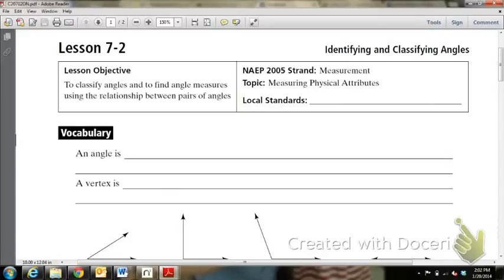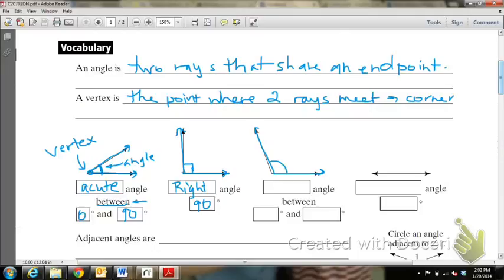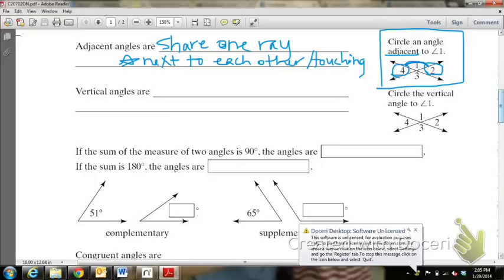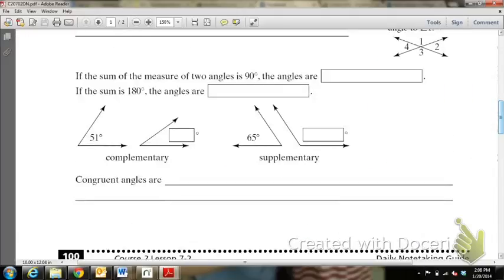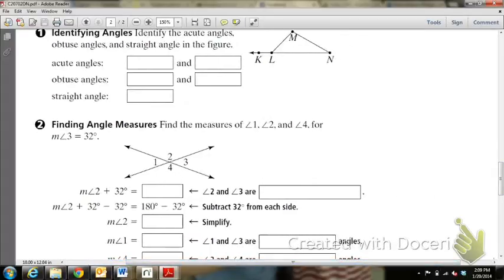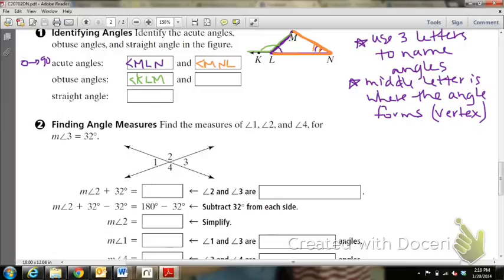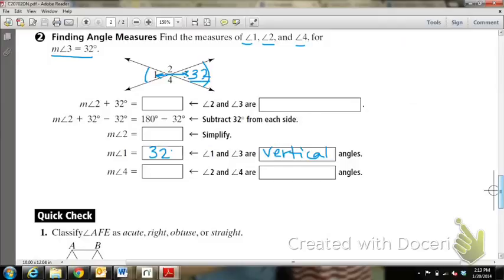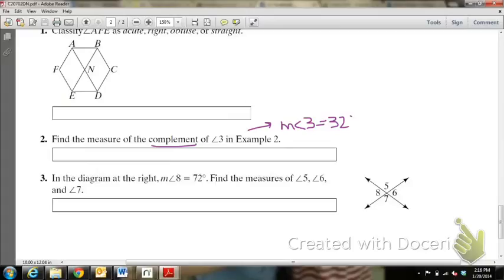7.2 math 6